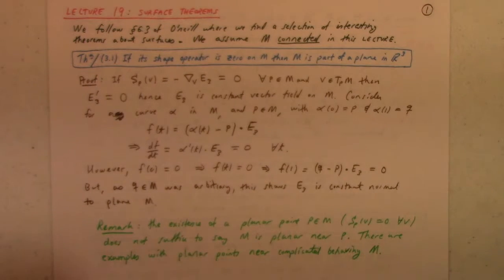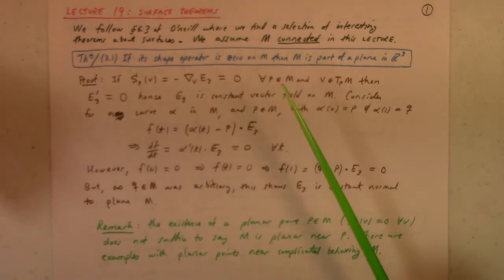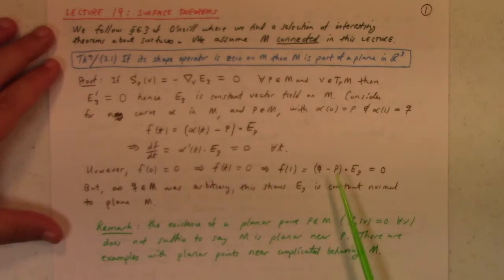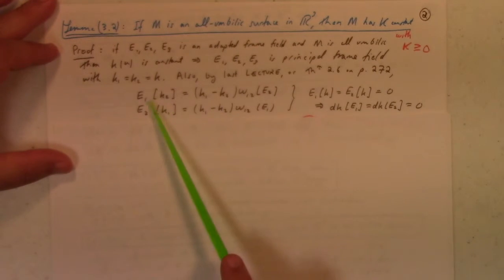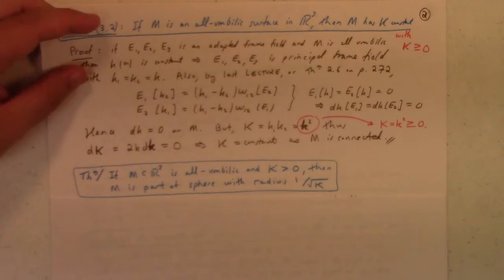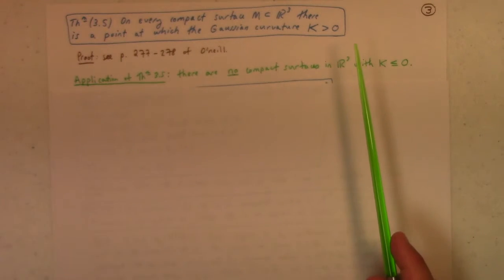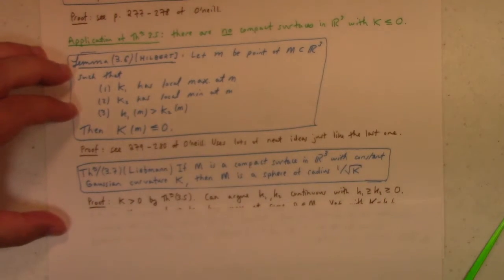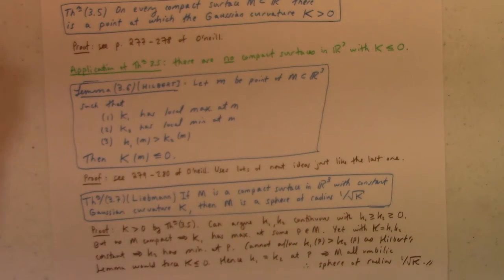Differential Geometry: Lecture 19: theorems for surfaces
here we discuss theorems about surfaces and how the shape operator and Gaussian curvature characterizes the type of surface. Compactness is needed for certain results. Most proofs here relegated to O'neill's Section 6.3.